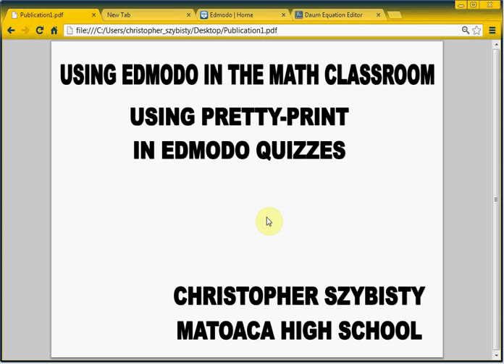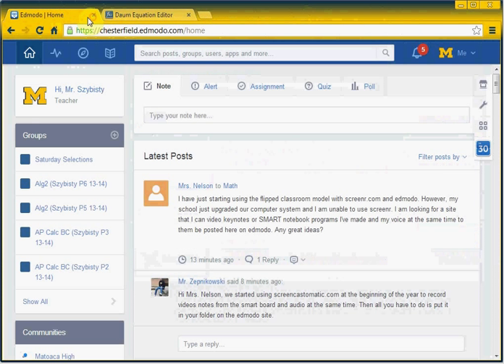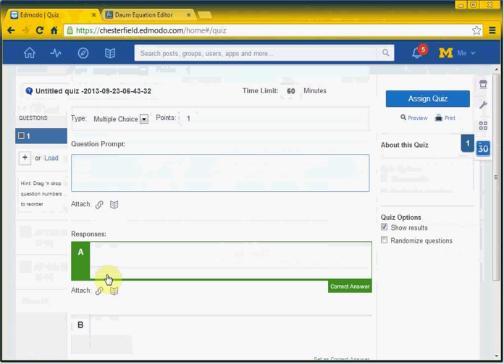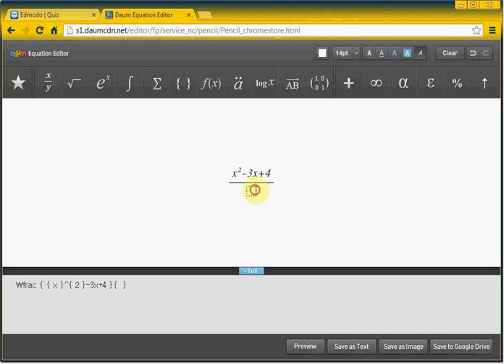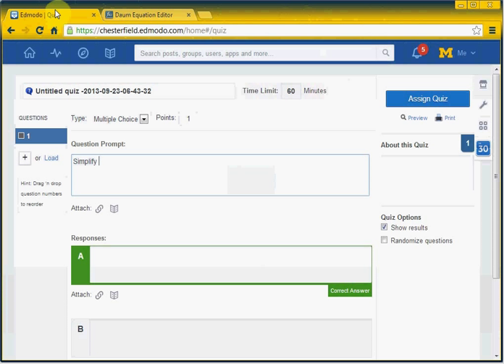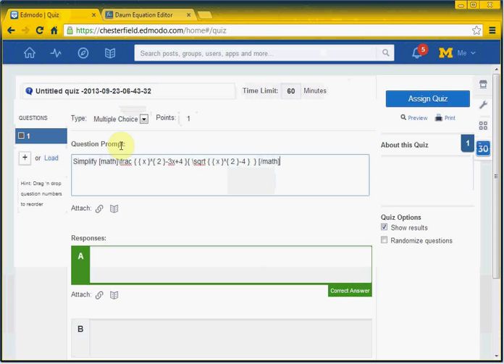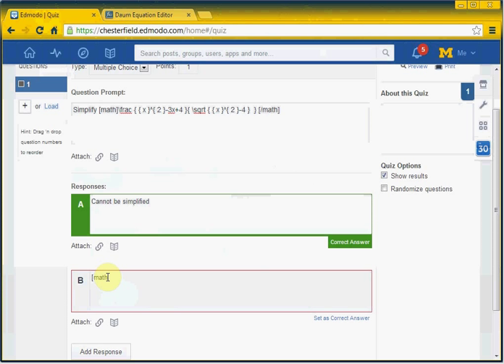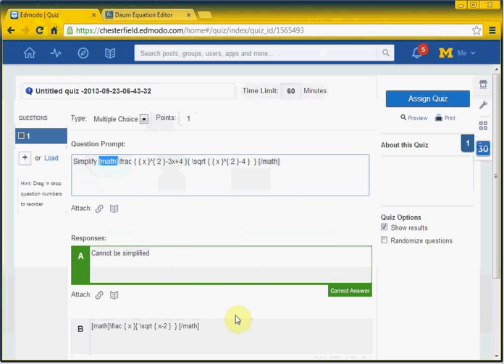Nice Math Expressions in Edmodo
A brief tutorial on how math teachers can easily make nice expressions and equations for quizzes and assignments.